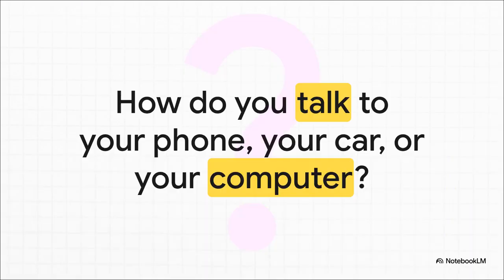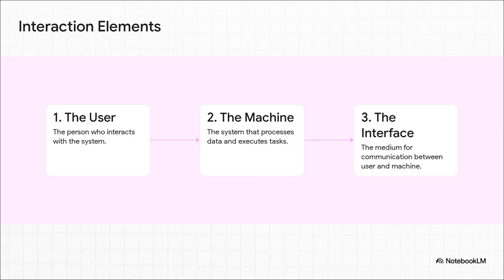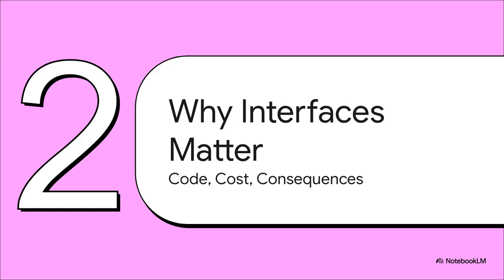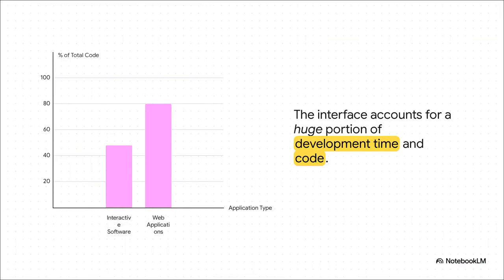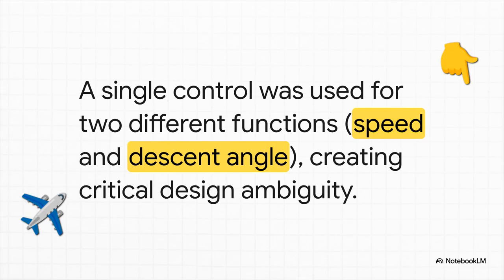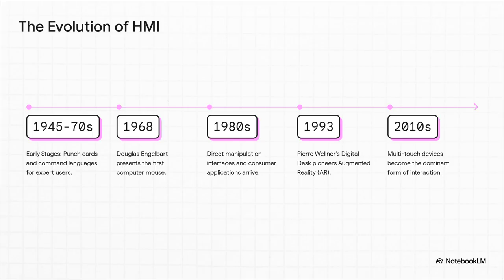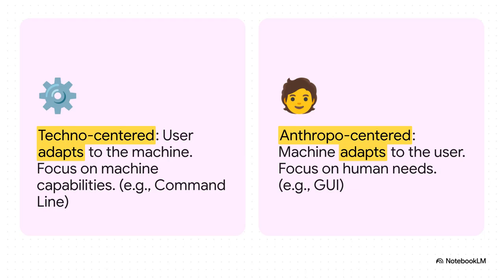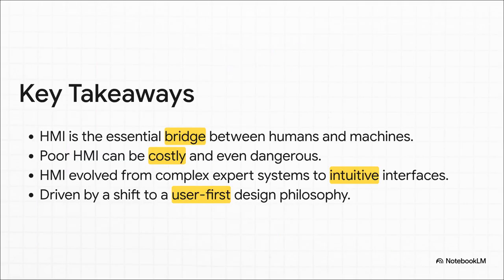Human Machine Interface (HMI) Explained in 5 minutes.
In this short but powerful video, we break down the concept of a Human-Machine Interface (HMI) — the often invisible “bridge” that connects humans and machines. In just five minutes, you’ll learn:

What an HMI is, and why it matters

The roles it plays in everyday devices, industrial systems, and smart systems

Different forms of HMI: physical controls, touchscreens, voice commands, graphical interfaces

How HMI design affects usability, safety, and efficiency

Real-world examples: factory control panels, vehicle dashboards, home automation

Key challenges in creating intuitive and effective interfaces

Why watch?
This video is perfect for beginners, engineering students, product designers, or anyone curious about how we interact with machines around us. The concept may be “invisible,” but it’s everywhere — from the gas pump screen to the factory floor.

Keywords / Tags: HMI, Human-Machine Interface, interface design, industrial automation, user interface, embedded systems, control systems